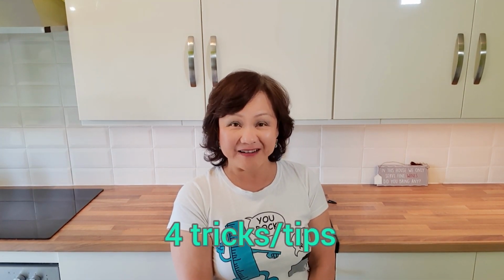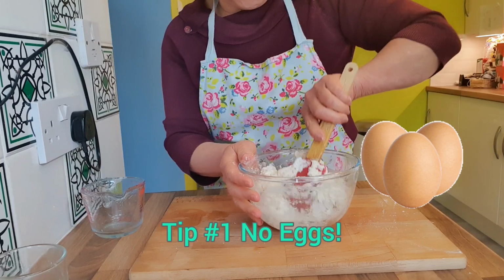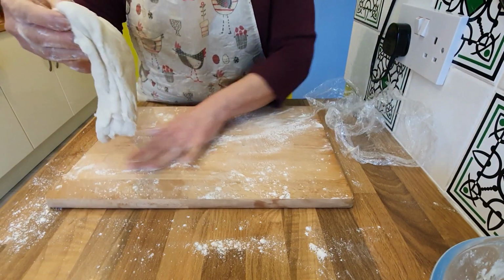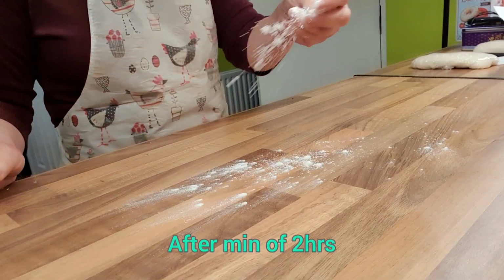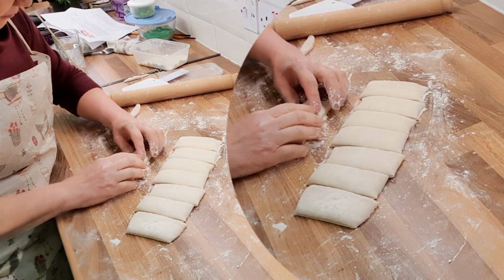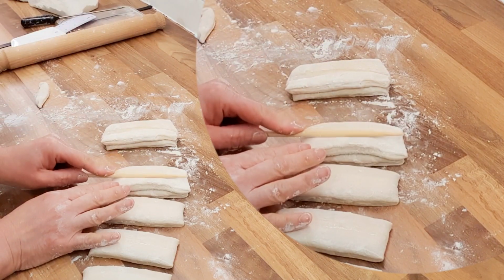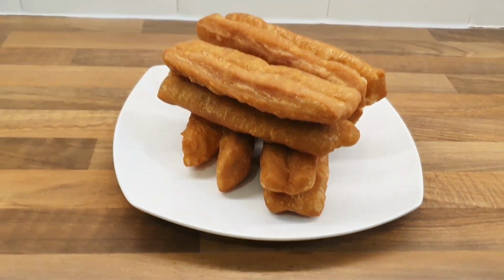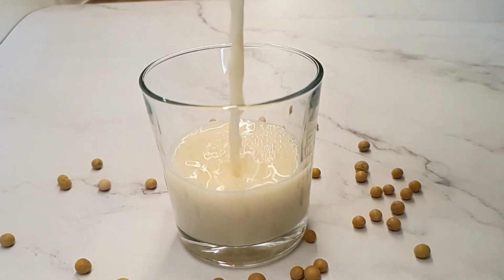Youtiao Recipe Chinese Doughnut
Youtiao, or Chinese doughnut is an easy  snack to make. It uses only 6 ingredients commonly found in the kitchen. We have 4 simple tricks to make this really easy.

You Tiao (油条), or we call it You Zha Gui (油炸鬼) in Cantonese, or You char kueh in Hokkien.
The secret  to making it is not to handle the the dough too much so that it is not tough.

 Ingredients

250g Plain flour
½ tsp Salt
1 tsp Baking powder
½ tsp Bicarbonate of Soda
165 ml Water
1 tsp Cooking oil
1 l Cooking oil for frying

Ingredients:
Baking powder
Bicarbonate of soda/baking soda
Cooking Oil for frying

Equipment:
Measuring spoons and cups
Kitchen scale
Sieve/ strainer
Colour coded chopping box
Big, long chopsticks
Small chopsticks
Non-stick wok
Dough scrapper
Rolling pin
Glass mixing bowl

Video gear
Samsung Mobile
Camera stand:
Joby gorillapod
Microphone stand boom
Lighting: floor stand light plus batteries
Table light

Share your pics  on IG ff you made this!

 page: nyonyarecipe@penanglassie